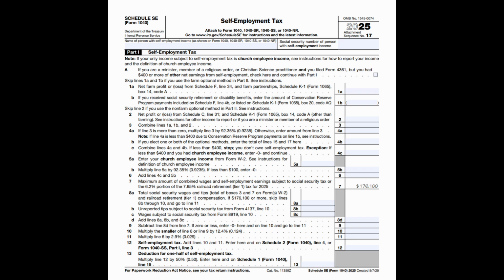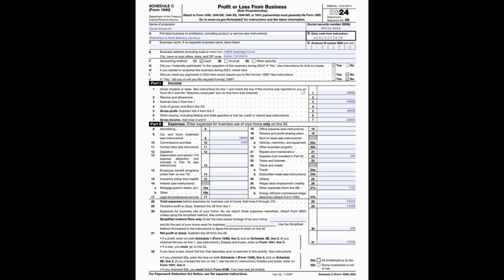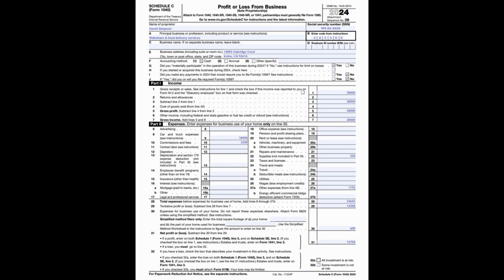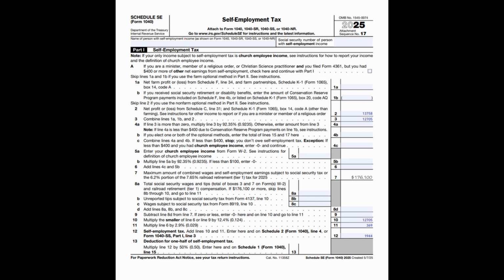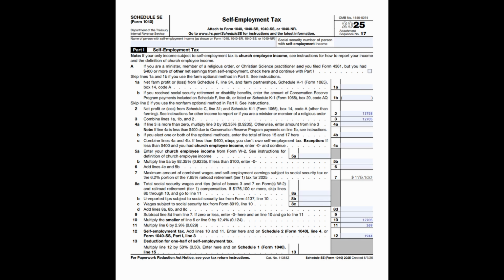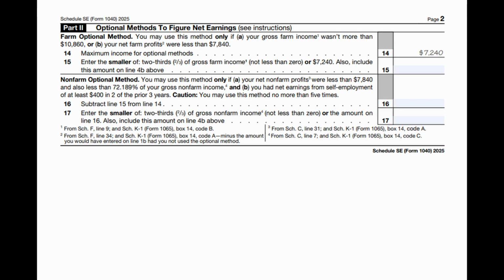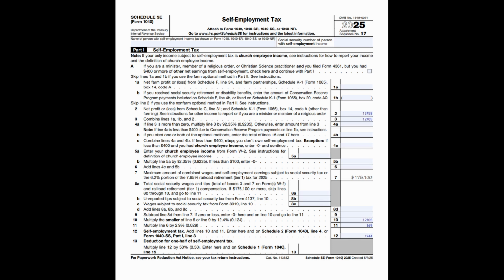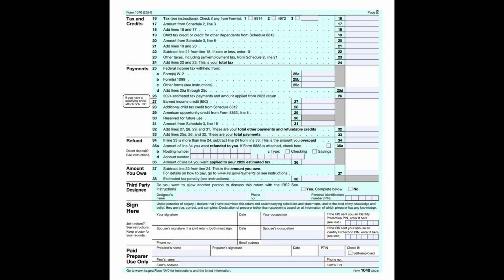Part 3 | Schedule SE Explained | Self-Employment Tax for Gig Workers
In Part 3 of this series, we break down Schedule SE step by step using real gig-worker numbers. If you drive for Uber, deliver with DoorDash, freelance, or make any self-employment income, this is the form that calculates your self-employment tax — the 15.3 percent tax that covers Social Security and Medicare.

You’ll learn:

•  How net profit from Schedule C flows into Schedule SE
•  Why the IRS multiplies income by 92.35 percent
•  How Social Security and Medicare taxes are calculated
•  Why gig workers pay both halves of the FICA tax
•  How the total SE tax (15.3 percent) is split into two parts
•  How the deduction for half of your SE tax works and where it goes